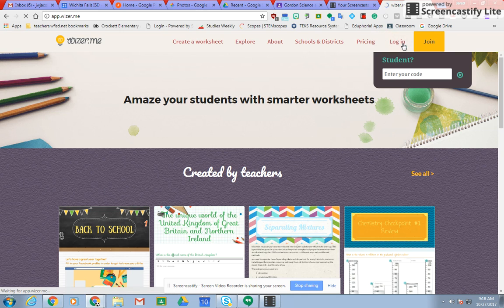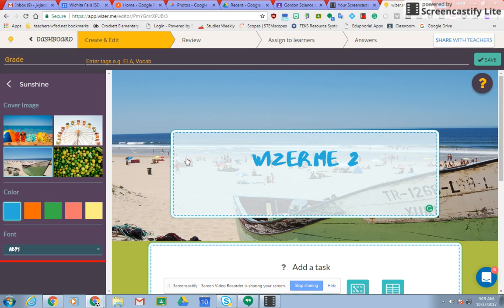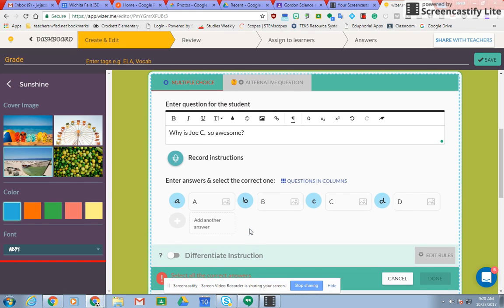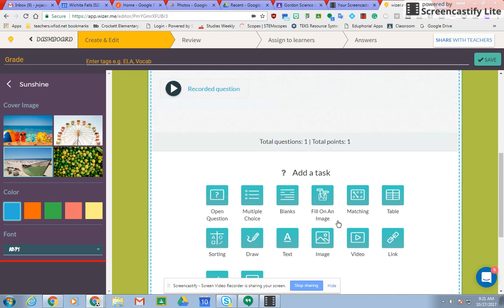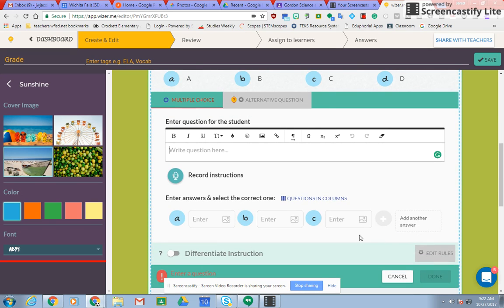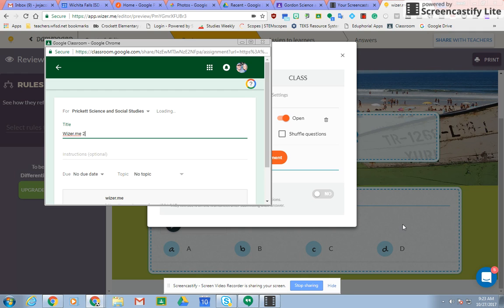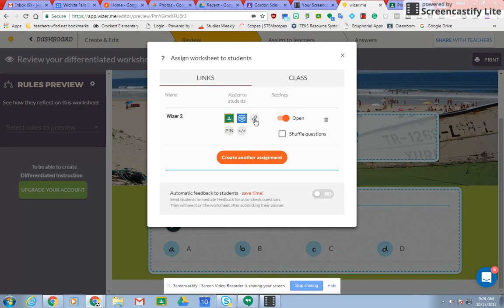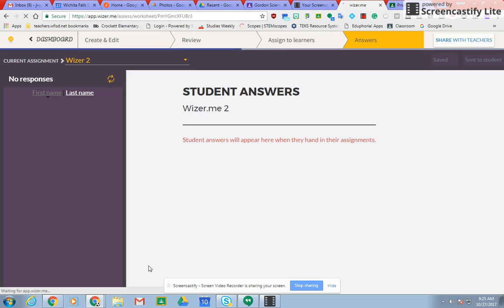Wizer Introduction by Jared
Wizer Introduction by Jared WFISD